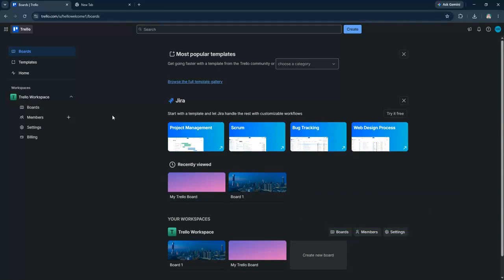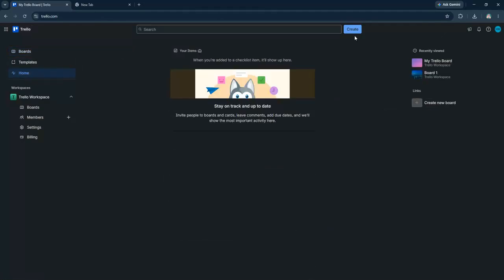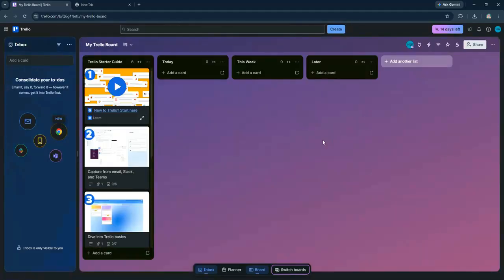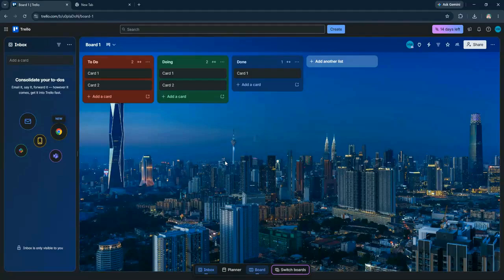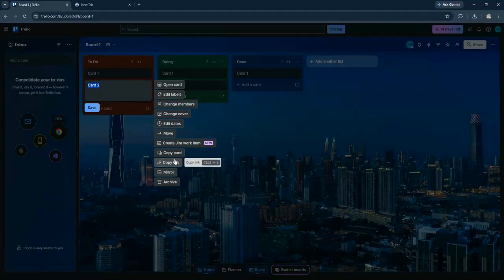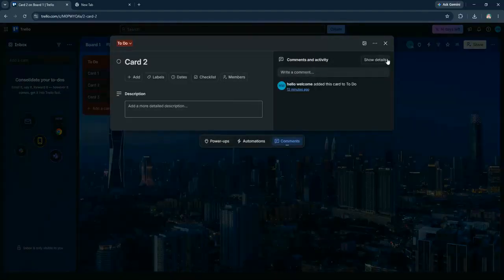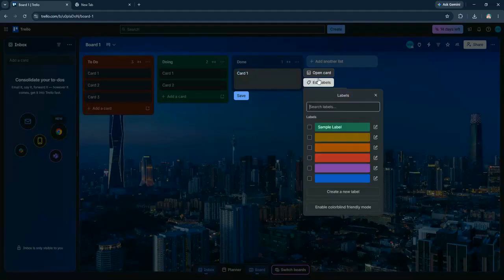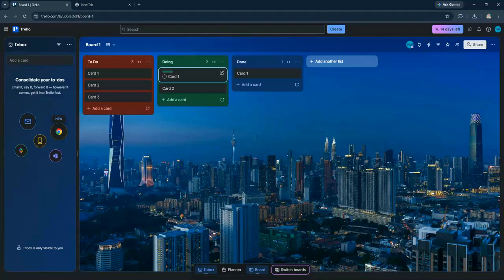How to Use Trello Free Plan - Beginners Guide 2026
Learn how to use Trello's free plan to manage your projects effectively.

This comprehensive tutorial will guide you through the essentials of using Trello for project management without spending a dime. Discover how to create boards, lists, and cards, as well as how to collaborate with your team using Trello's features. Whether you're new to Trello or looking to maximize its free plan, this video will help you streamline your workflow and boost your productivity.